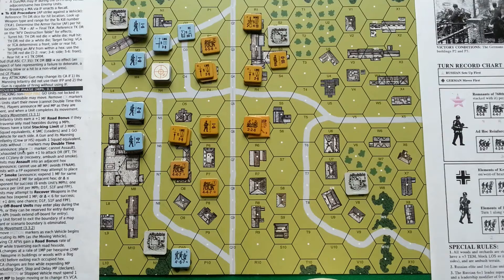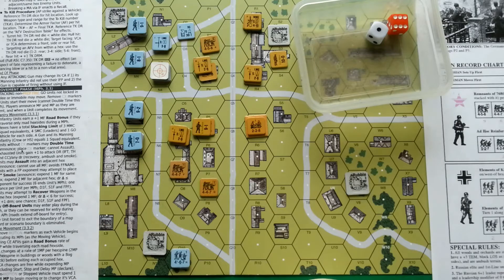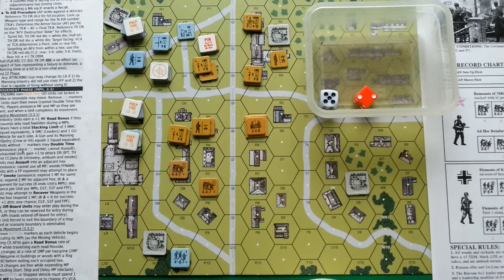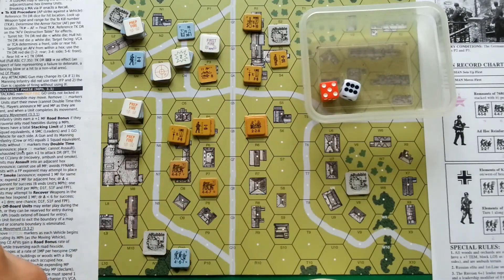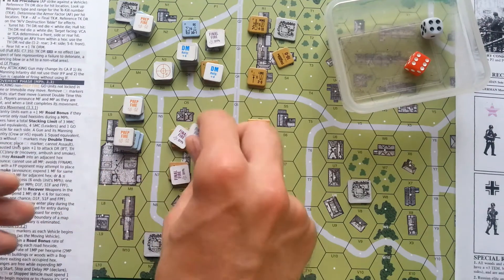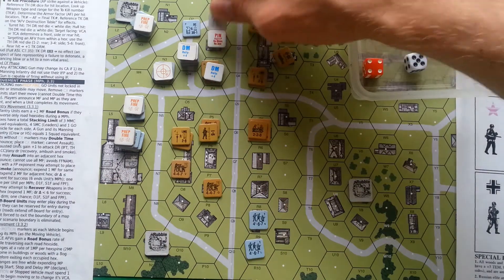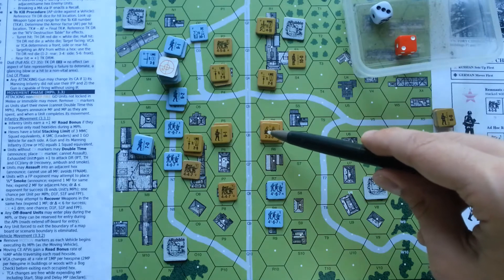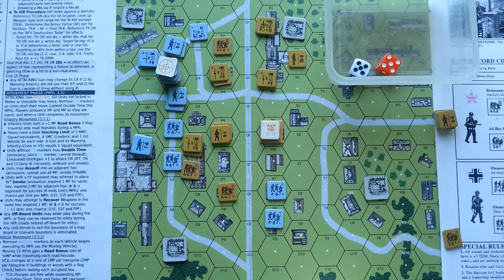Let's play Advanced Squad Leader Starter Kit #2, Baking Bread #2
Second part of the Baking Bread scenario playthrough.